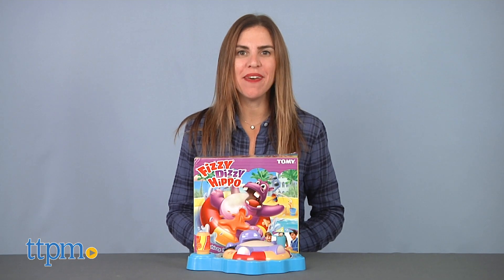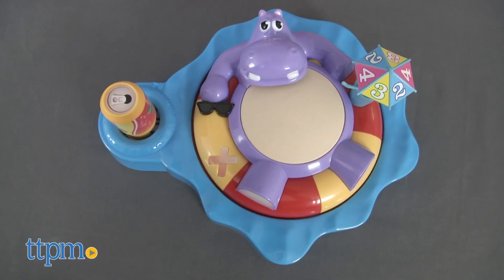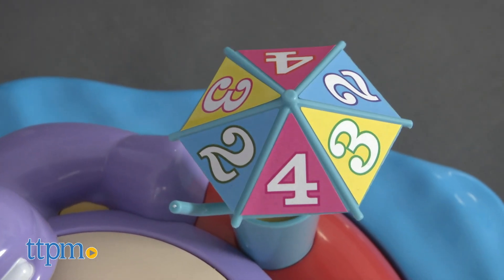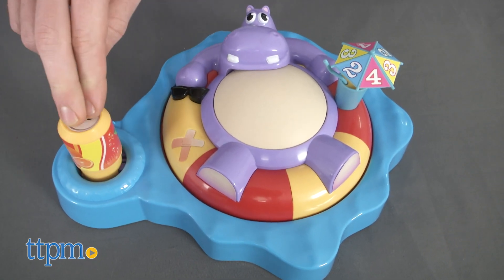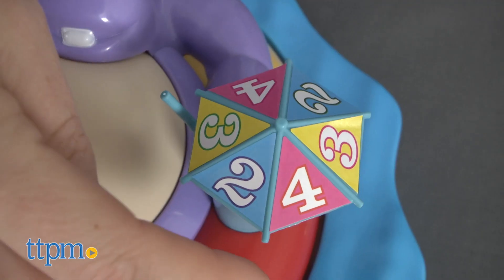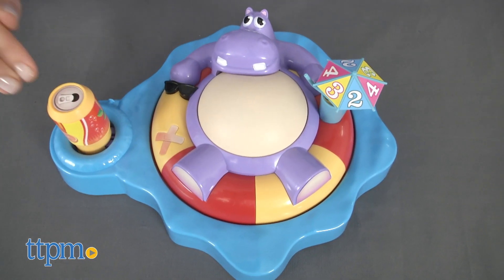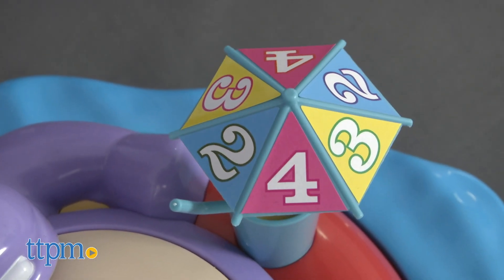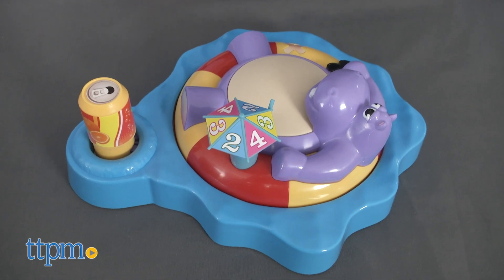Fizzy Dizzy Hippo from TOMY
Fizzy Dizzy Hippo Game!  2-4 player kid's game! Players take turns spinning the hippo�s fizzy drink umbrella then pressing on the hippo�s soda the number of times shown on the umbrella. As they press, his belly grows eventually causing it to pop - and causing him to spin in circles and let out a loud burp! TTPM reviews this preschool game. For full review and shopping info

Product Info: Fizzy Dizzy Hippo from TOMY is a 2-4 player game for kids ages 4 and up that�s easy to play. Players take turns spinning the hippo�s fizzy drink umbrella then pressing on the hippo�s can the number of times shown on the umbrella. As they press, his belly grows eventually causing it to pop - and causing him to spin in circles and let out a loud burp! The player who caused his belly to pop wins that round. Win three rounds to win the game.